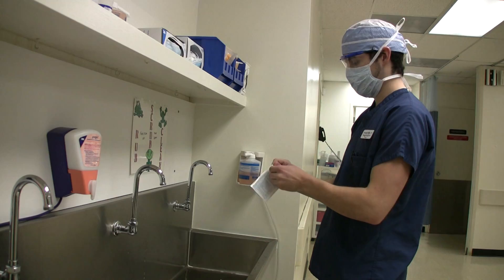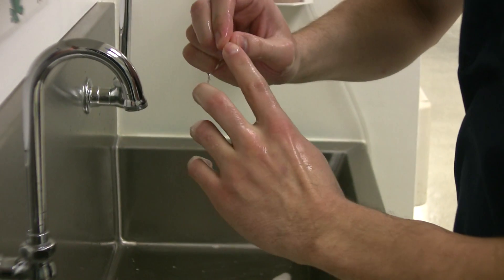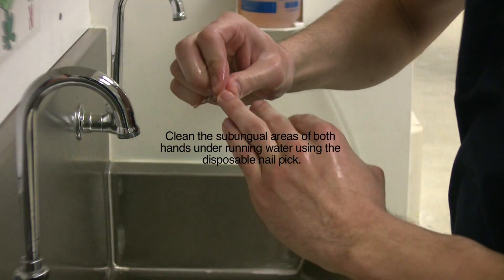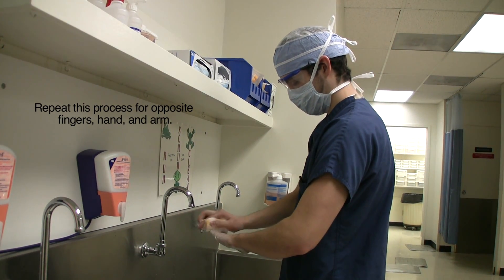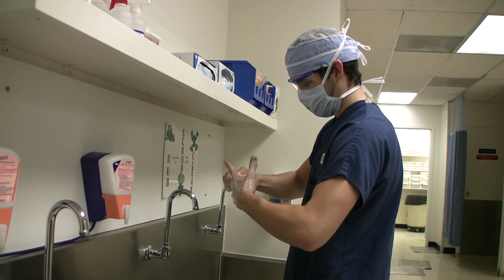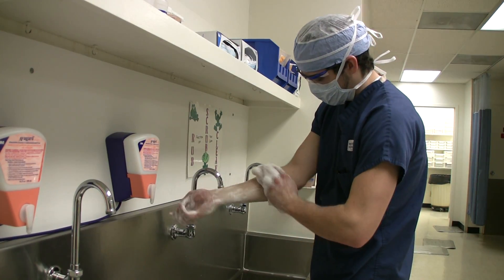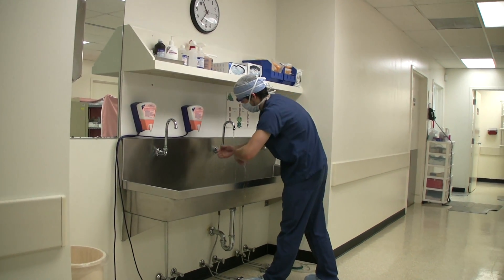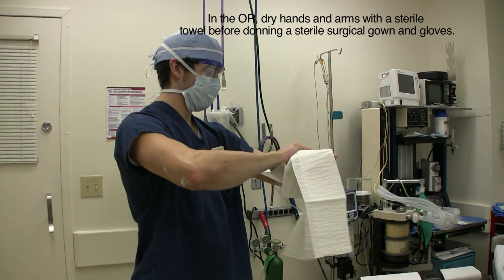Surgical Scrub For The Operating Room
- Chapel Hill Tubal Reversal Center video illustrates proper hand hygiene technique for surgical scrub to disinfect the hands prior to entering the operating room for tubal ligation reversal surgery.